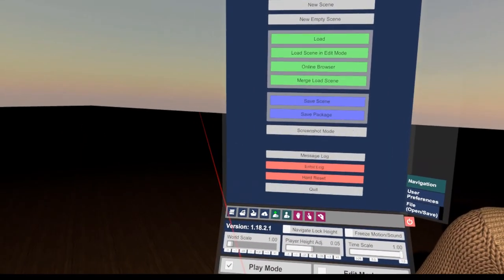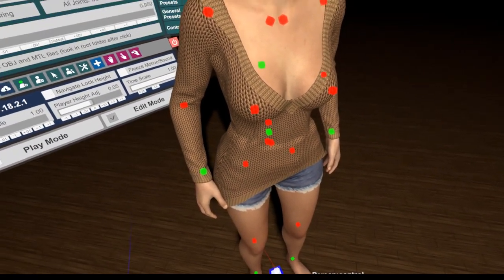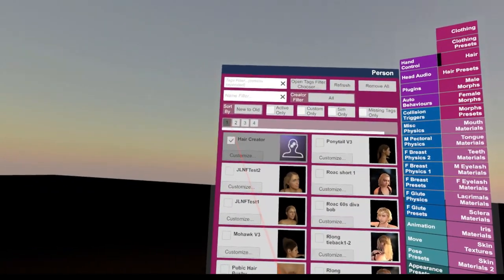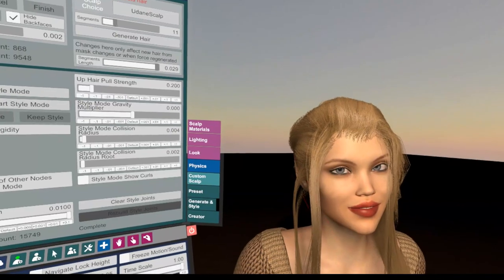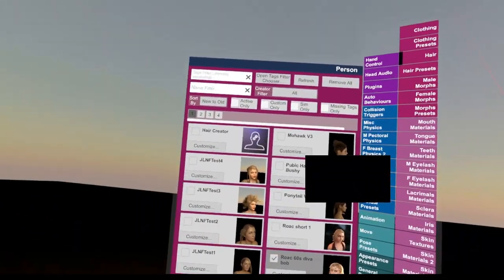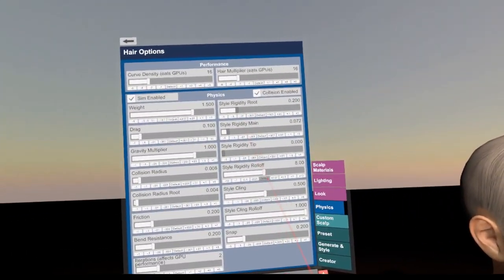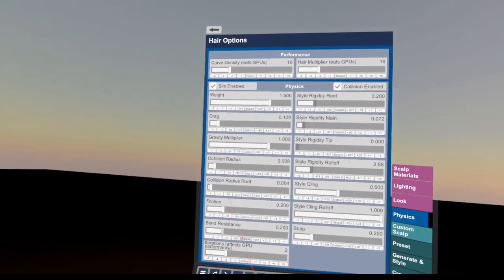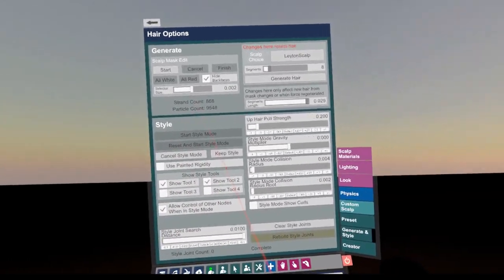Virt A Mate Tutorial Part 13 - Hairstyling (V1.18.2.1 Beta)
In this tutorial, I fully focus on the new hairstyling feature in VAM, which allows to create and share your own hairstlyes. This feature is so cool that I had to bring it to a wider audiences attention.
EDIT: I uploaded a short addition about scalp transparency adjustment to the scalp section at 32:30

Personal note: This tutorial was produced in a different way than the previous videos. In former videos, I fully scripted the voiceover text and recorded it (partly in several takes) with a studio microphone separately from the video. Then I arranged everything in the composer. This way of production gave a more professional result, but it took way to much of my rare free time for this hobby project, which was one of the reasons for the lack in updates.

In this new video, I directly recorded the audio with my headset microphone, while recording the video in one uncut take. No scripting/reading, just free talking like I would explain VAM to a friend. Only minimal cutting in composer.

Either we go this way, or I could use text to speech (TTS). So this is a test, and depending on the feedback, I might switch to TTS in future.
Bear with me, I am no-native english speaker, so free unscripted talking is not that easy. Maybe my next tutorials are narrated in German language? Nope - just kidding :-)

Cheers! JLNF